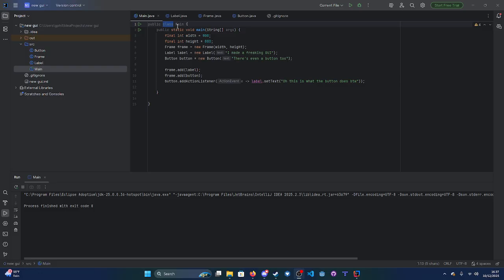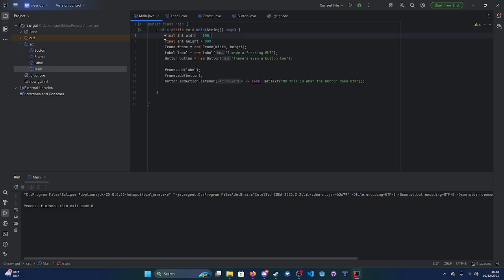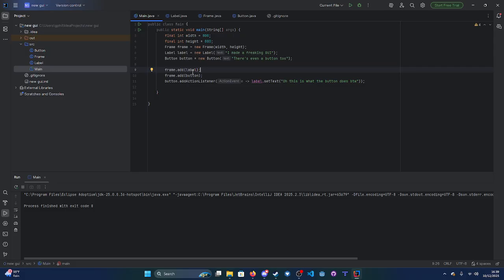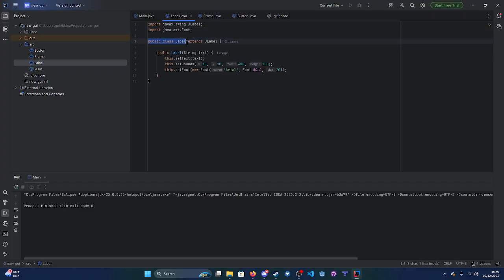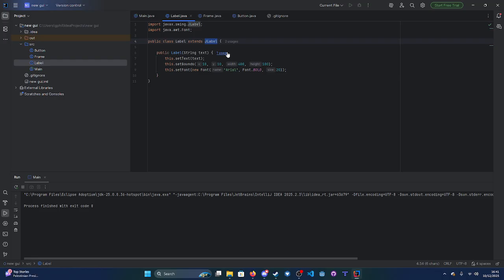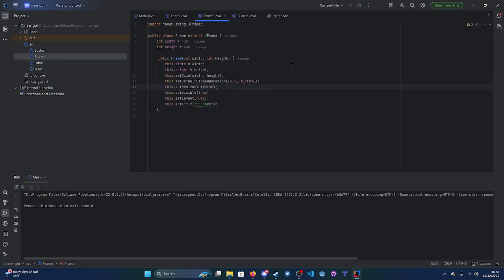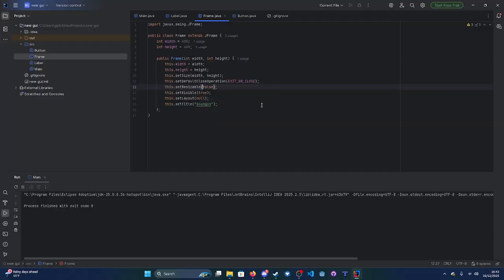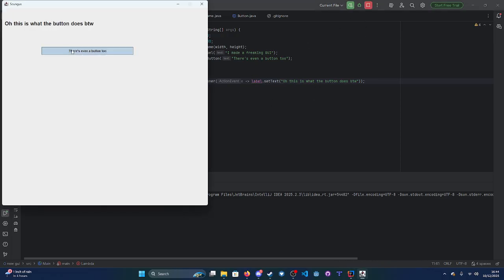Explaining a gui I made in Java to a friend who doesn't code